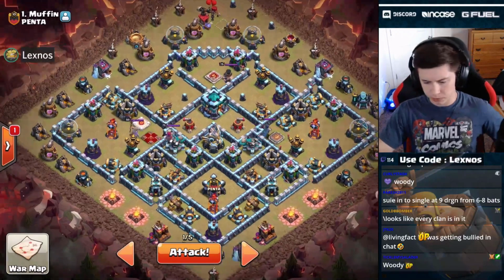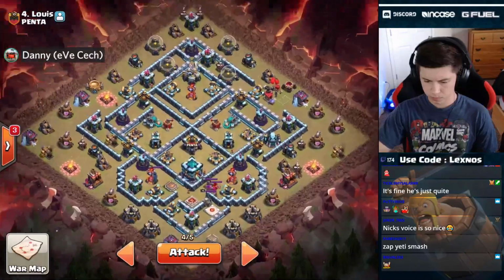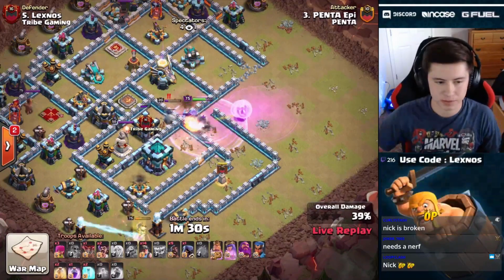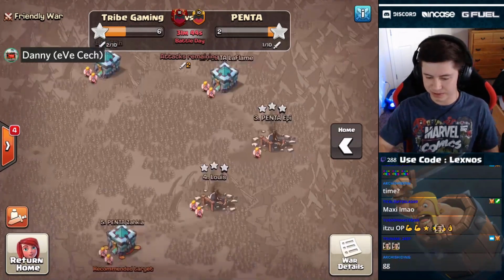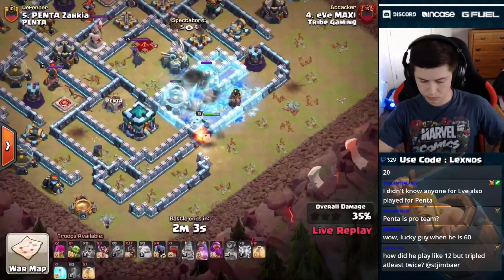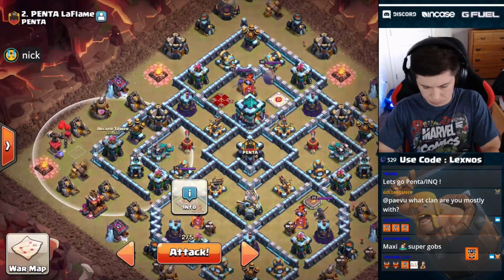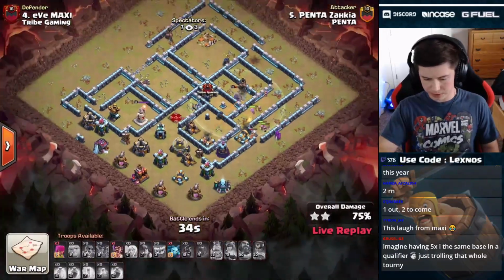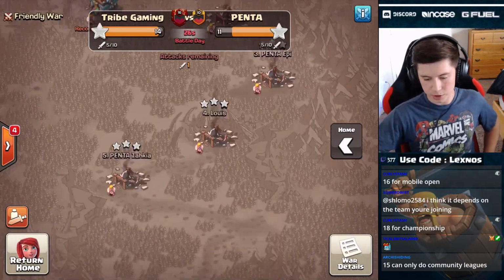The Perfect War? Let's Do It!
Incase designs an ecosystem of bags and accessories that provide the best possible mobility and experience to keep your ideasprotected